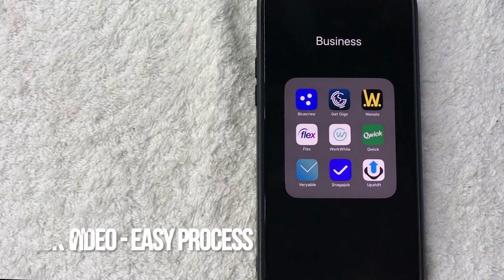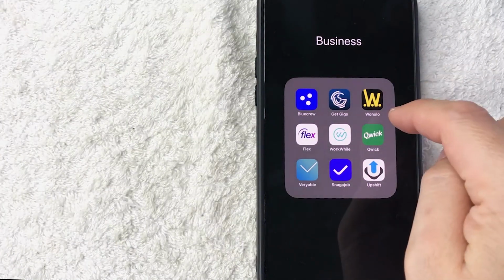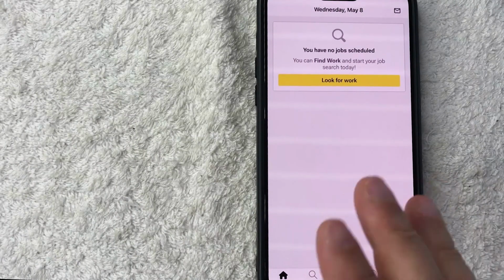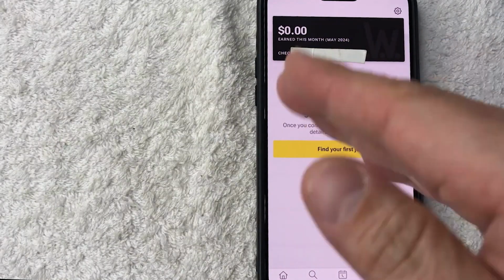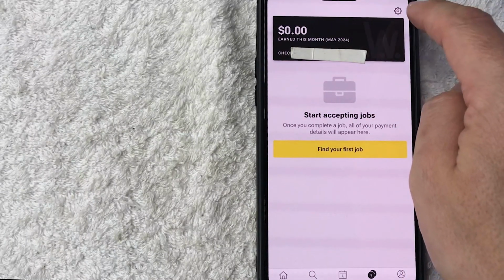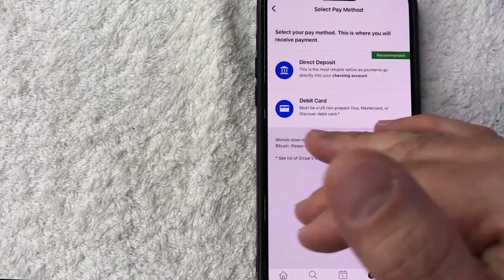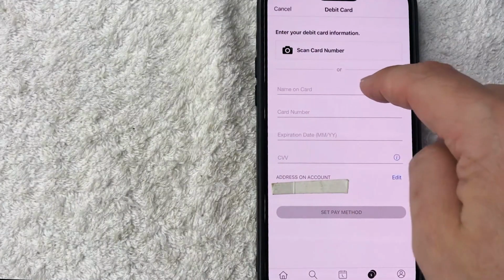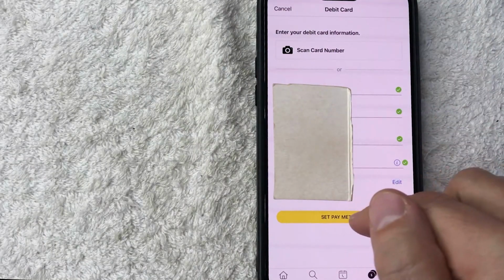✅ How To Link Connect Debit Card To Wonolo App 🔴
Find steady, flexible work. Wonolo connects you with immediate daily shifts and temp-to-perm opportunities around your area. Work when you want, where you want, get paid on your own schedule. From warehousing, food production, merchandising to washing and cleaning, Wonolo will help you discover your next opportunity.

Working a job you’ll love has never been easier – here’s how it works.